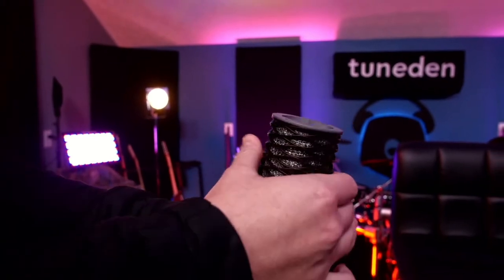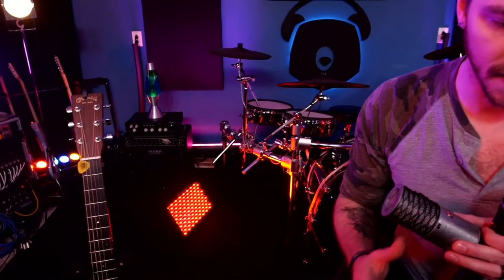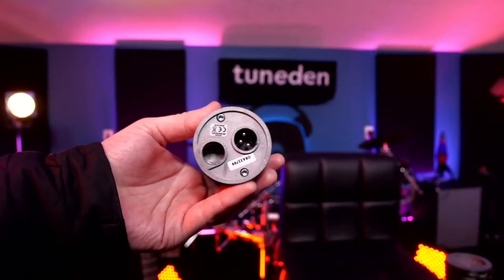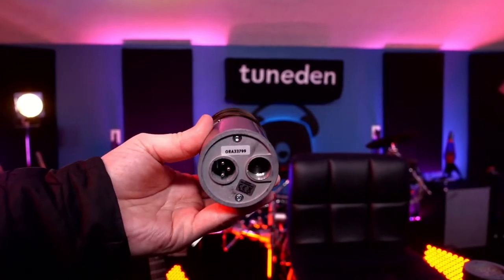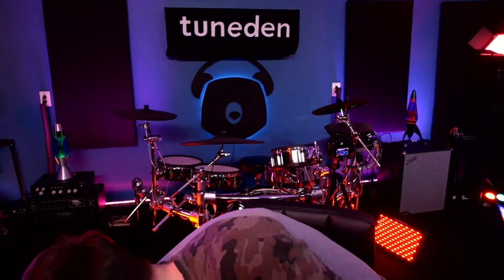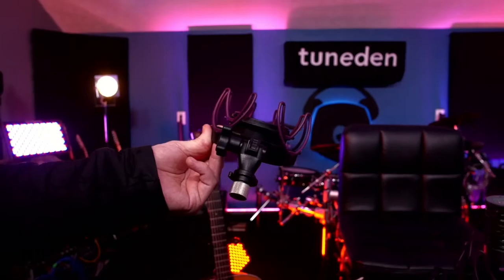Gearbox Episode 2 - Aston Origin Microphone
In this episode, Ryan Barnette and Ryan Fowler compare the Aston Origin to the Earthworks SR25 to get a natural acoustic guitar recording for live streaming. Filmed and recorded live at Tuneden Live in Nashville, TN.